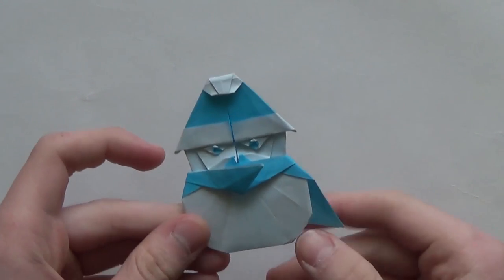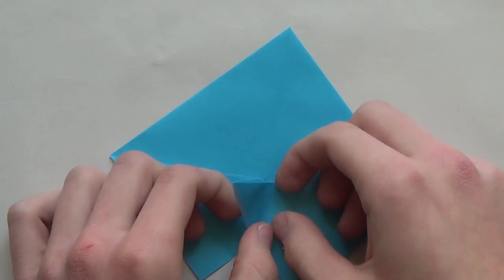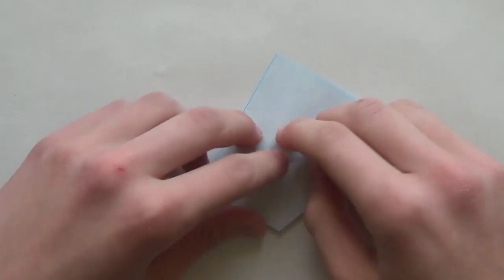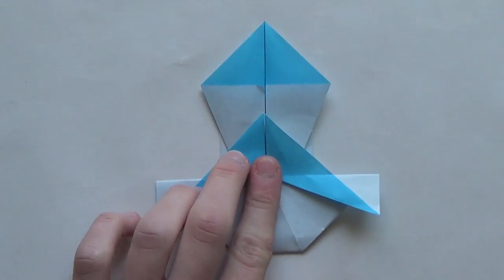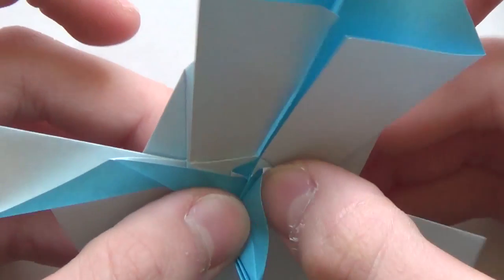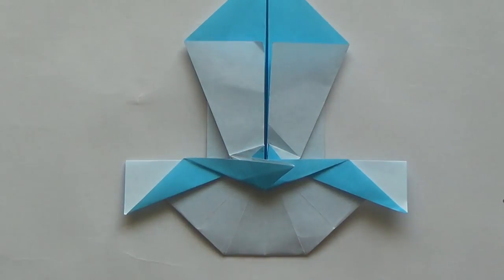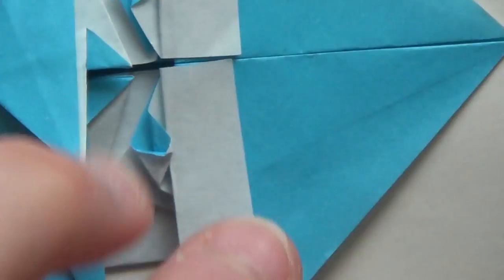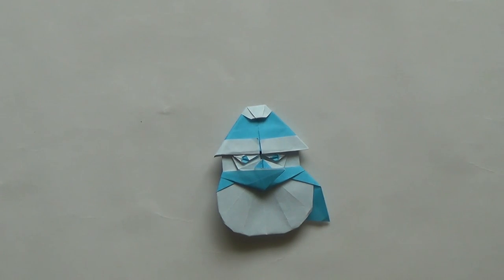Origami Snowman by Morisue Kei/ 森末圭 (TUTORIAL)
Due missing audio video is re-uploaded.

In this video I will show you how to fold, origami Snowman, designed by one of the greatest origami designers, Morisue Kei (森末圭) !

The paper I used in the video is 15*15 cm square of Blue/White Kami paper.